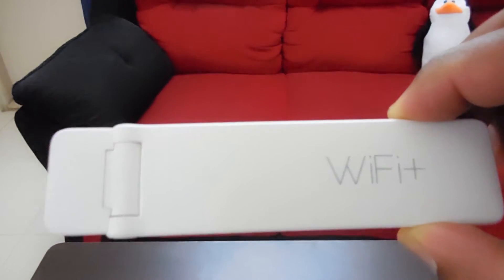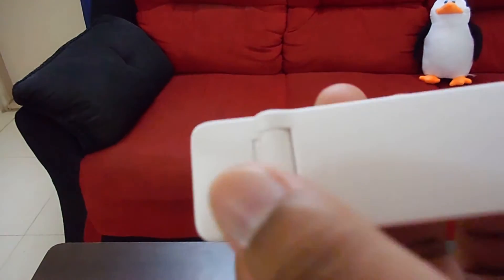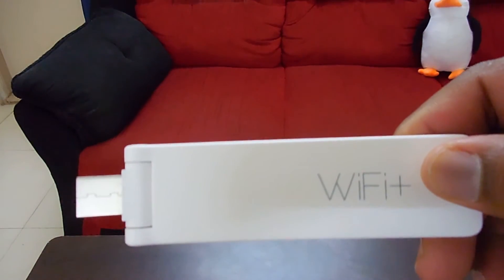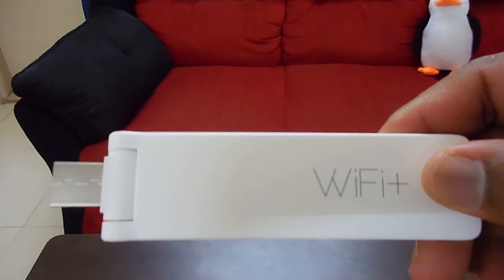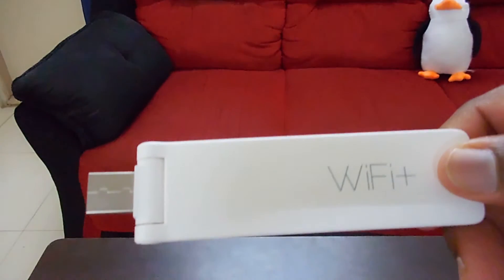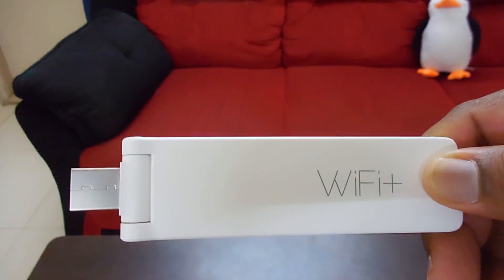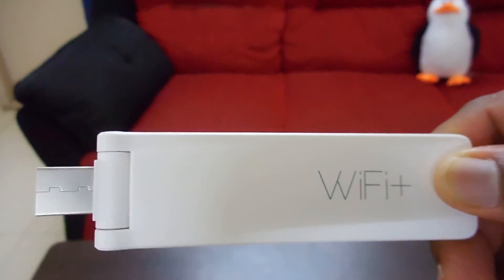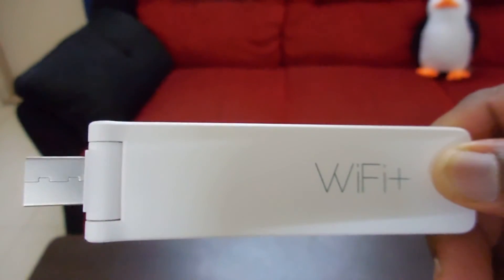XIAOMI WIFI REPEATER 2 REVIEW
WIFI REPEATER 2 is the new wifi range extender device from XIAOMI. This device is portable, easy to setup, connects with existing wifi router and extends its coverage.